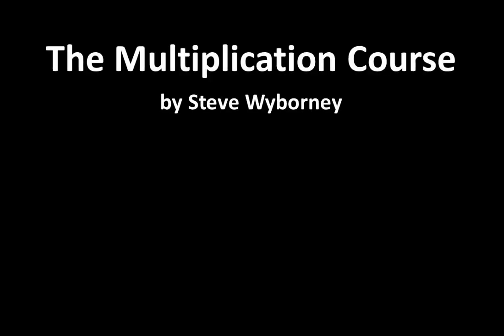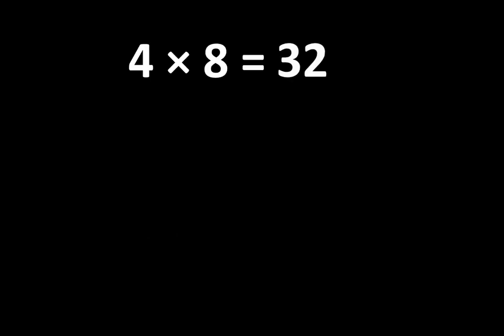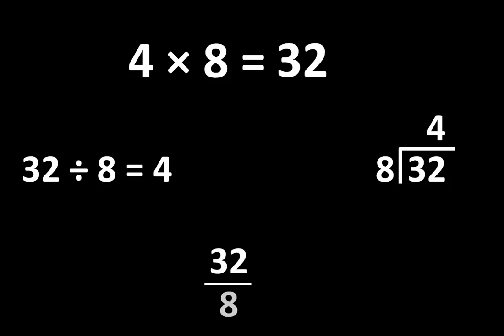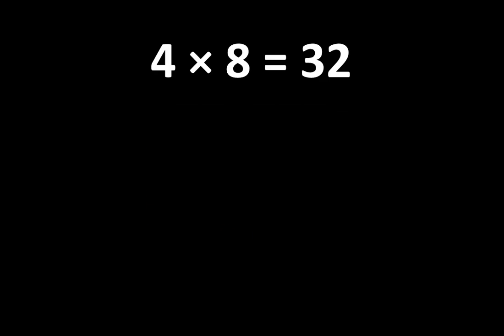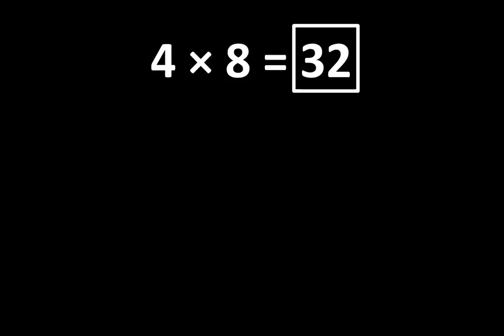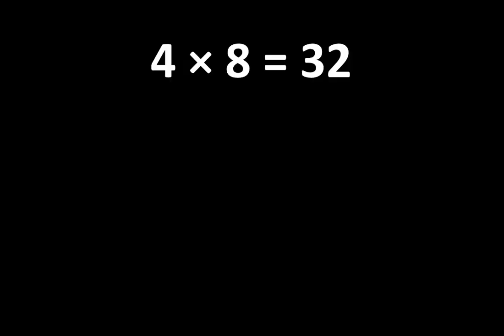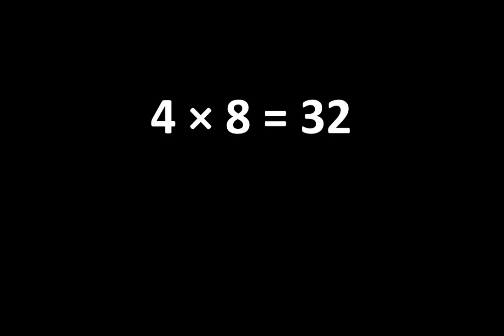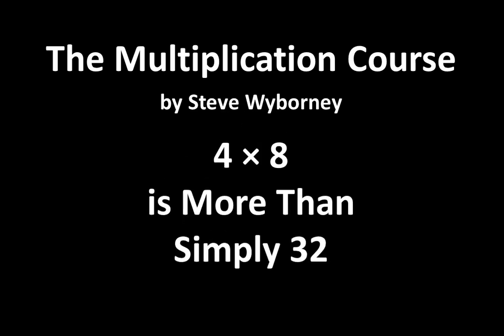Chapter 8 - Lesson 1: 4 × 8 is more than SIMPLY 32